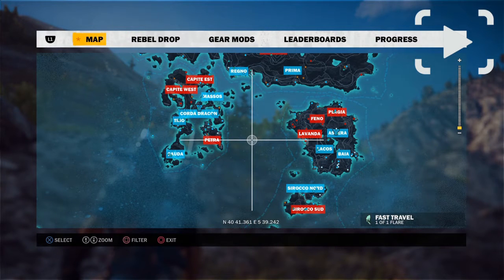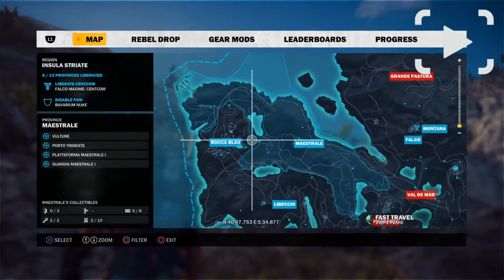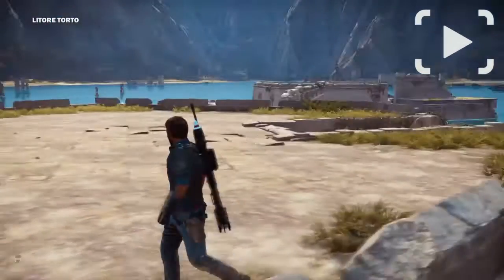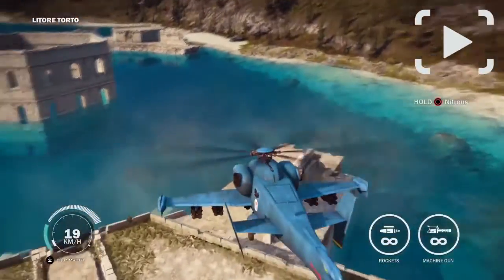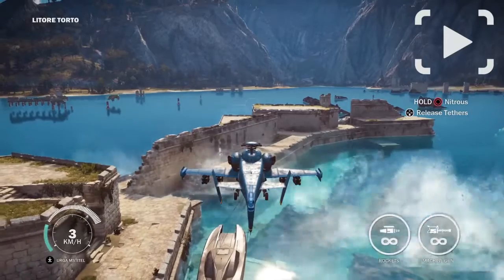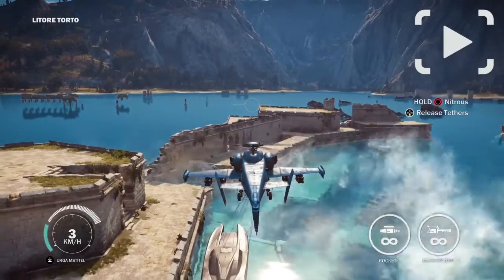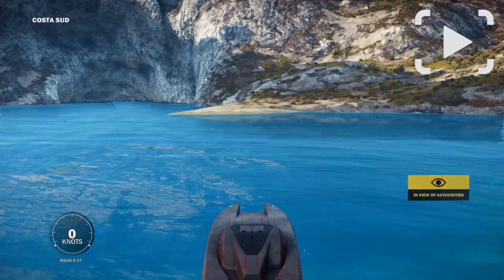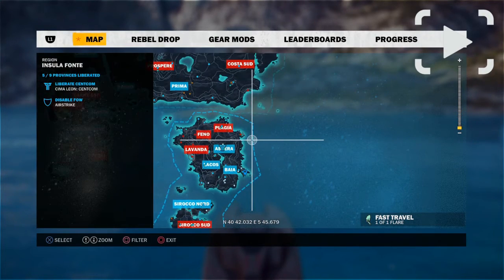Just Cause 3 Easiest Way to Transport the Squalo X7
Hows it going everybody, just a quick video for you guys to watch and earn how to transport this just cause 3 boat thanks everybody for watching and be excited for more of my new videos to come out.